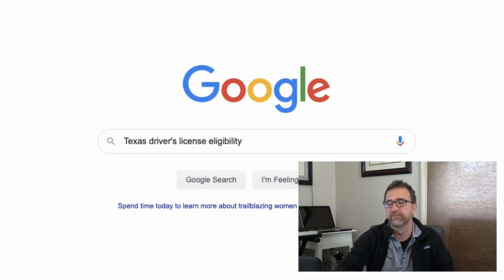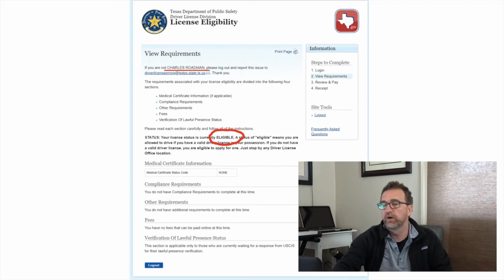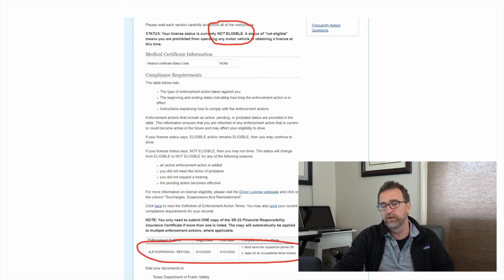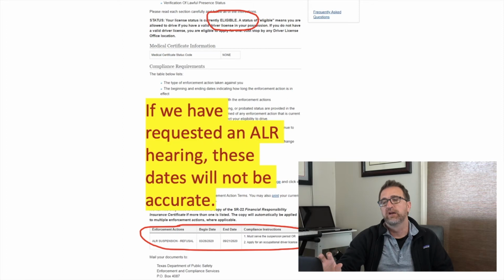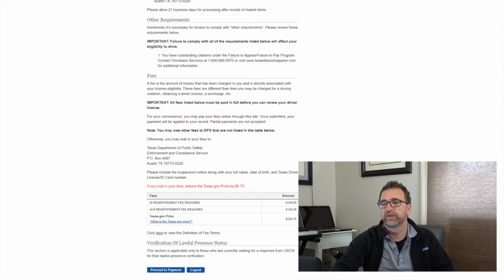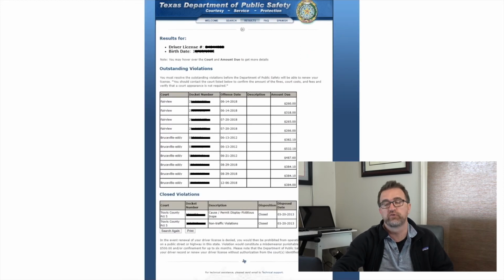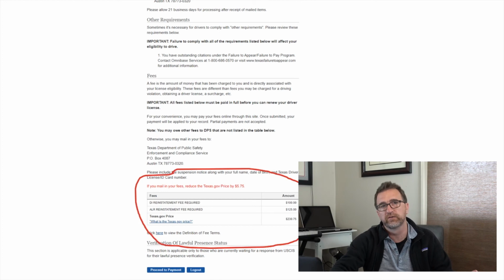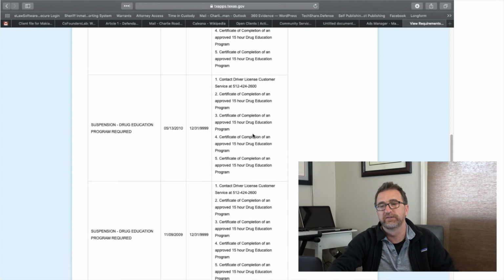Check Your Drivers License Eligibility (Texas) | Austin Criminal Defense Attorney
Austin defense attorney Charlie Roadman explains how to check your Texas Driver's License eligibility online through the DPS website.

Charlie is the author of The Defendant's Guide to Defense: How to Help Your lawyer Get the Best Result (Misdemeanor Edition)